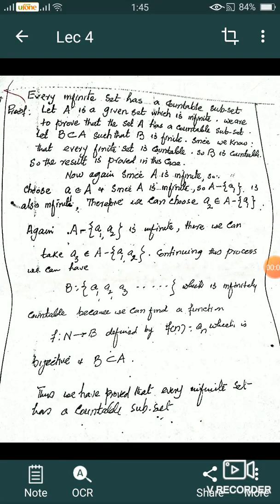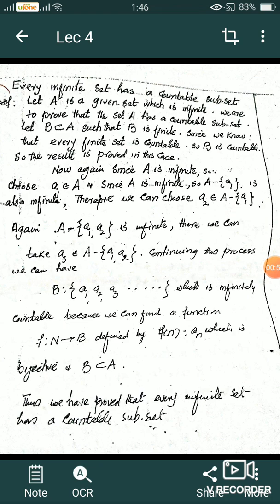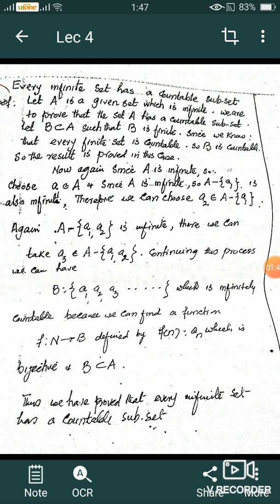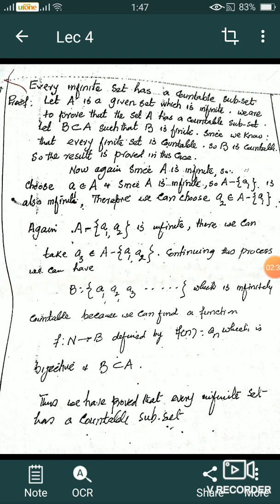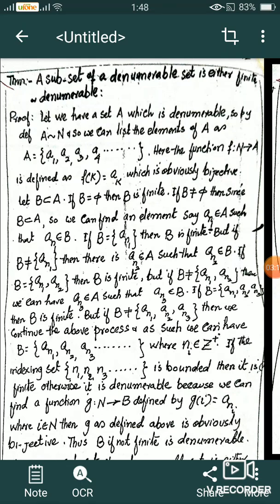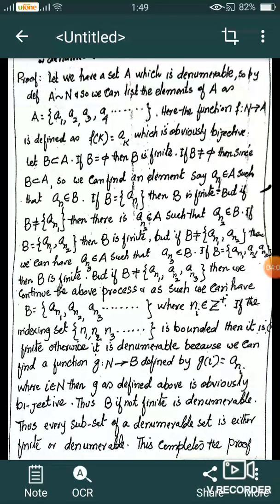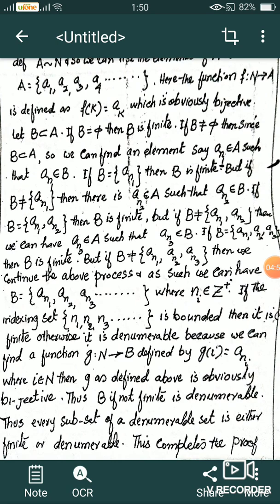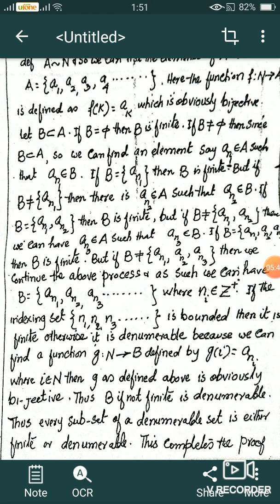Lec 3 Measure theory